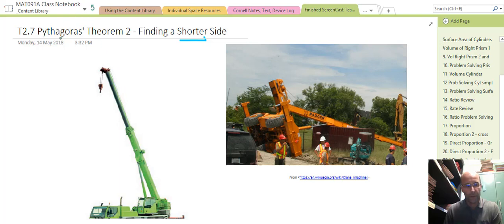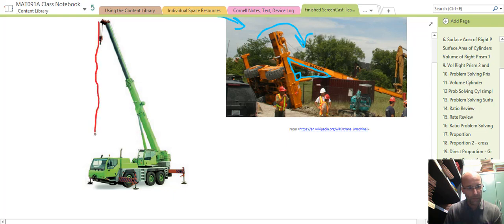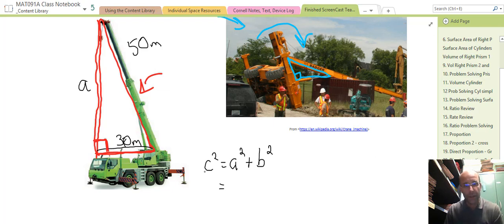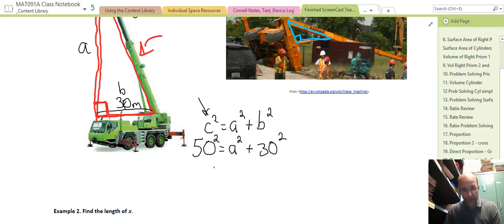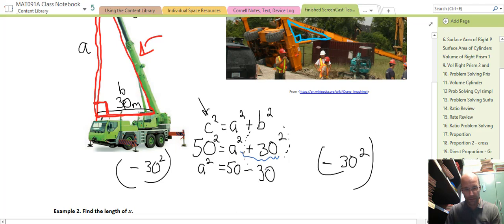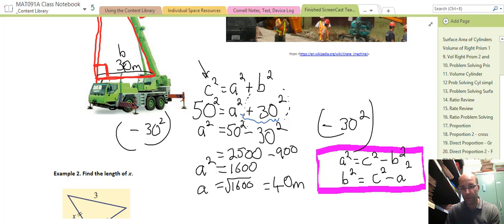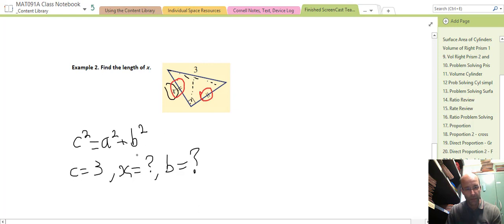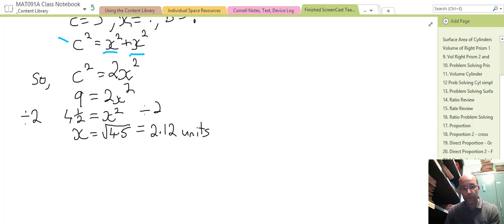Pythag 2 Short Side re edit